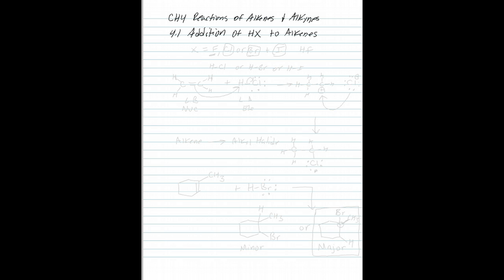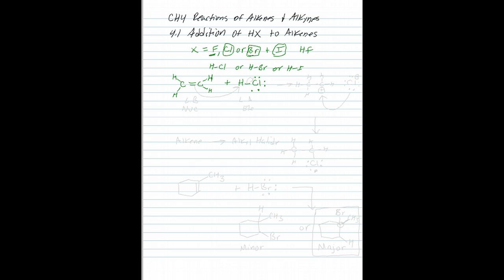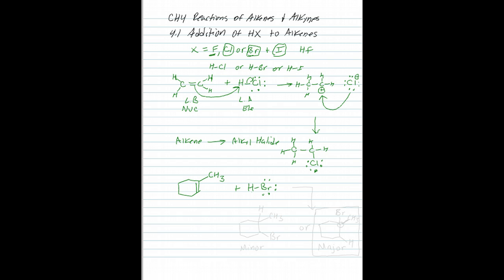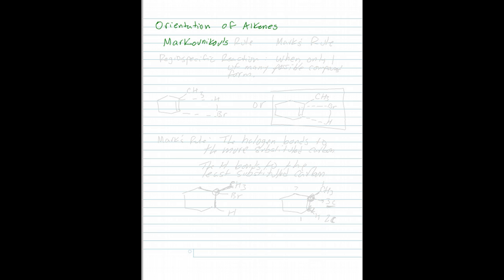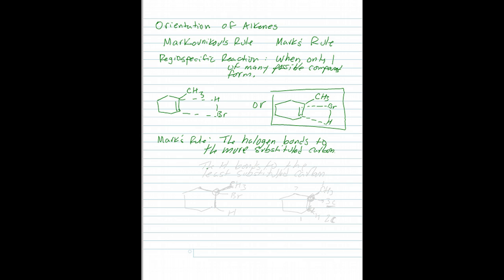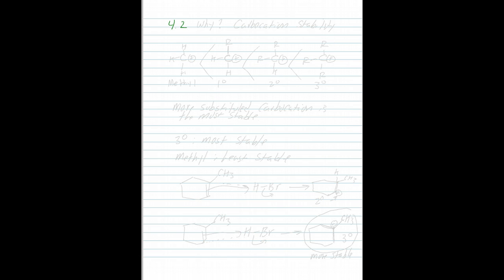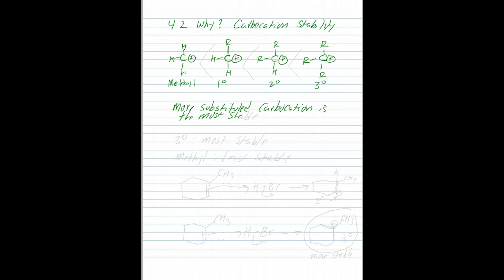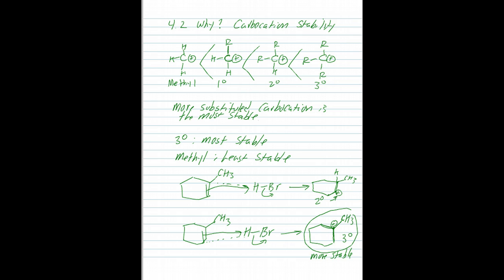4 1 and 4 2